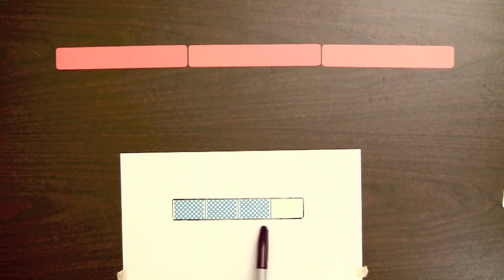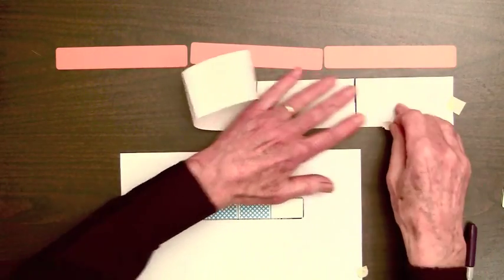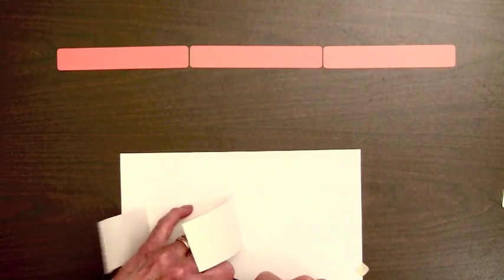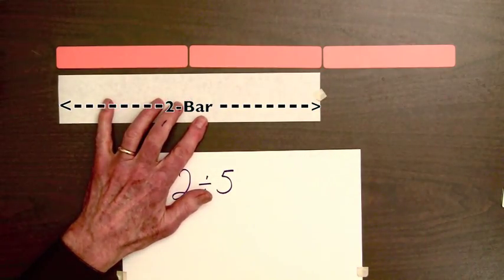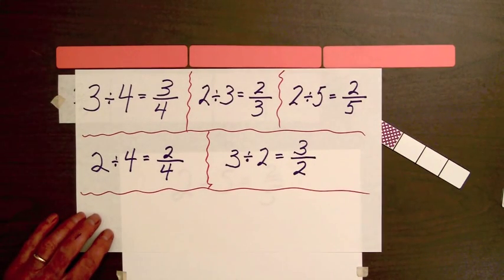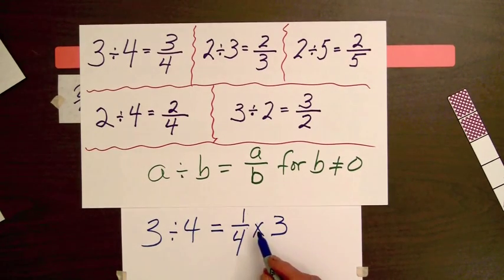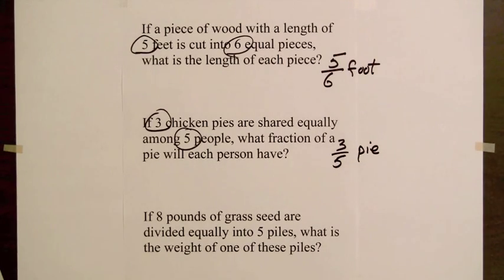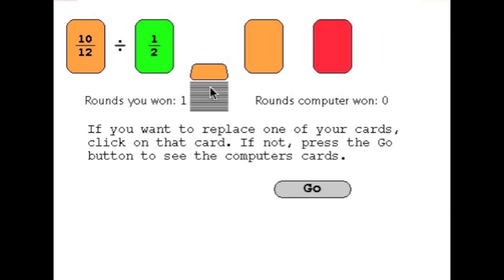Division Step 3 Whole Number Quotients (Video #21)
Division of whole numbers where the quotients are fractions is illustrated by paper-folding strips of paper. Such illustrations provide a visual model for connecting division of whole numbers to fraction symbols. Adding machine rolls of paper are convenient for this activity. Such demonstrations illustrate the equation that m divided by n equals the fraction m/n. That is, dividing one whole number by another results in a fraction having one number as the numerator and the other as the denominator. This rule is then used to obtain the answers to word problems involving division of whole numbers. The video ends with a demonstration of the "Greater Quotient Game" a free interactive web game from fractionbars.com.